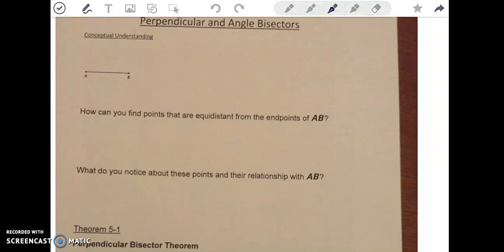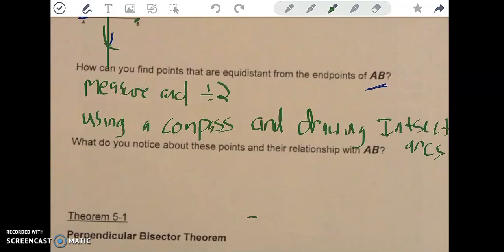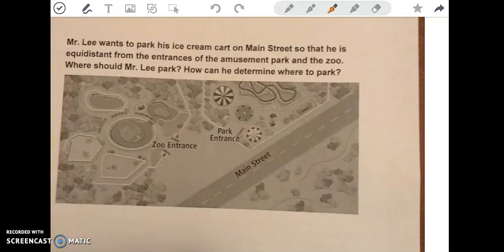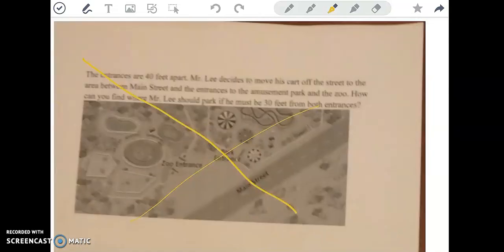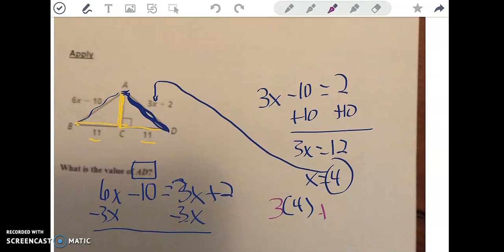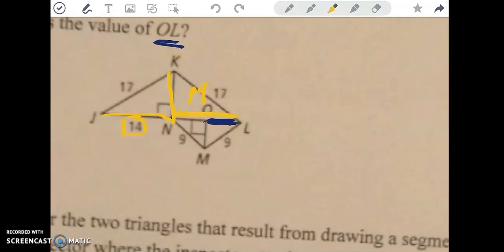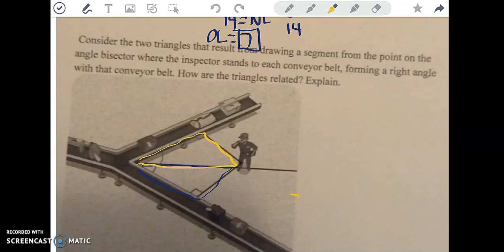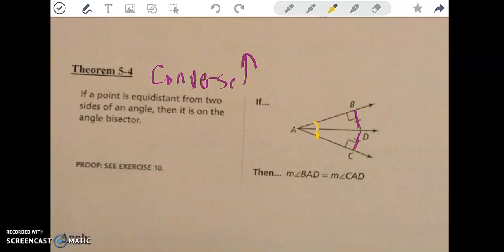Angle & Perpendicular Bisectors #1